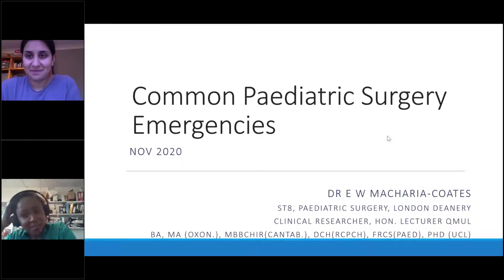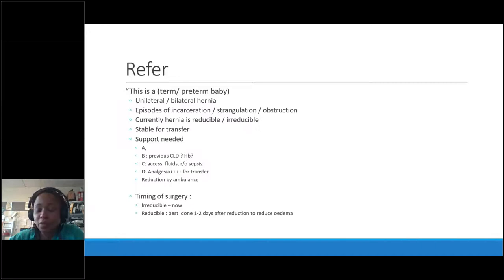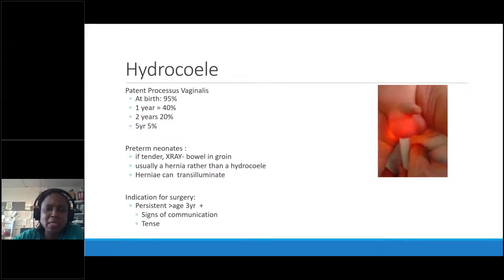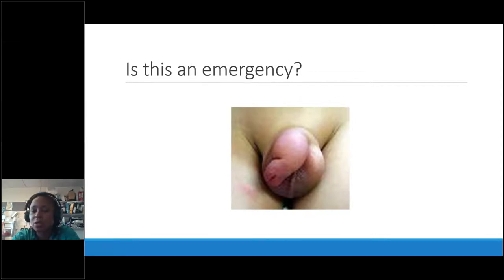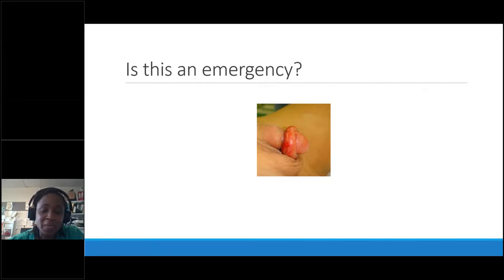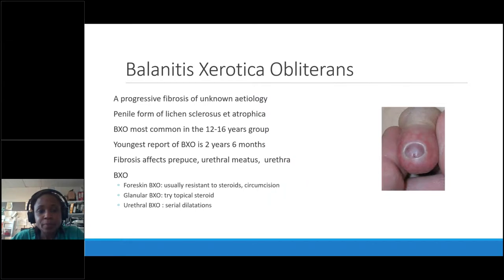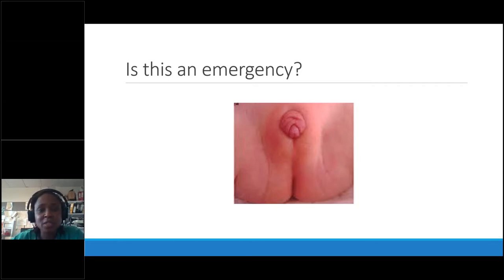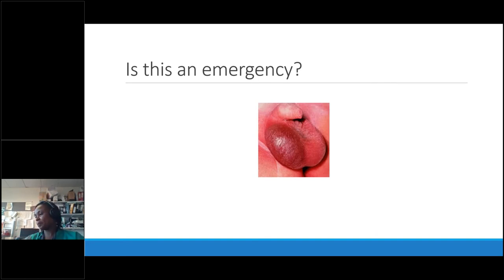Surgery - Common Paediatric Emergencies - Dr E Macharia Coates - 26Nov2020